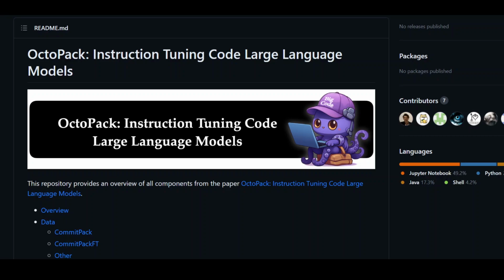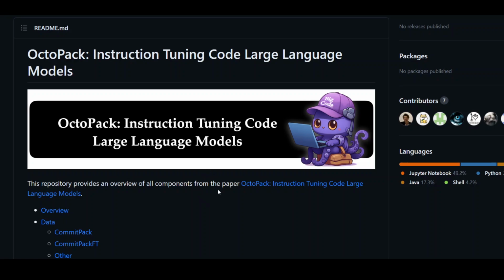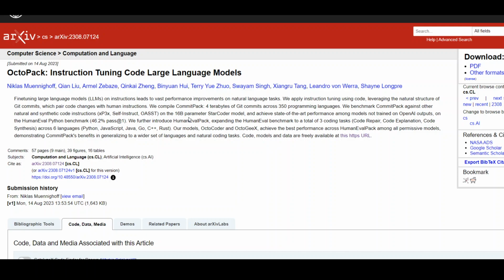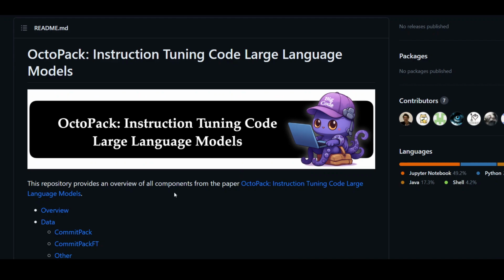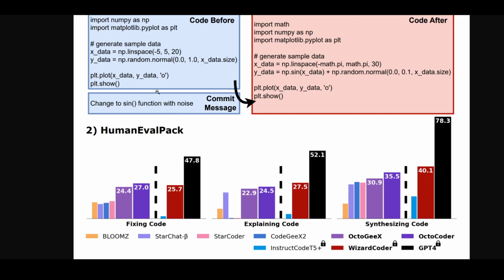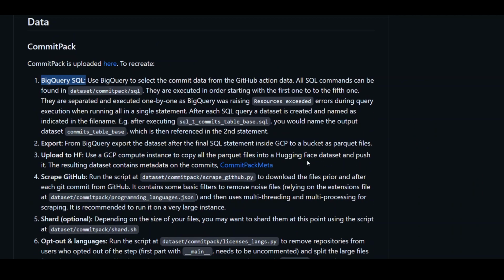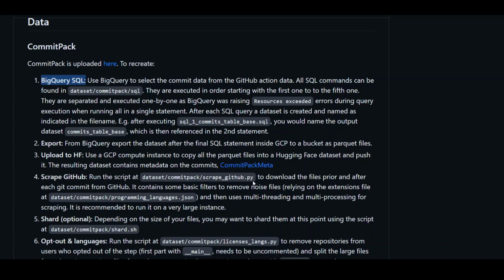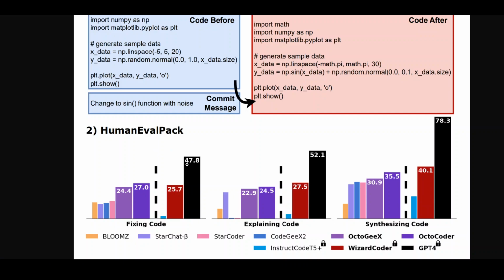Finetune LLMs Using Git Commits - OctoPack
This video introduces a method to finetune LLMs using Git commits, with improvements in both performance and generalization. This uses OctoPack, OctoCoder and OctoGeeX